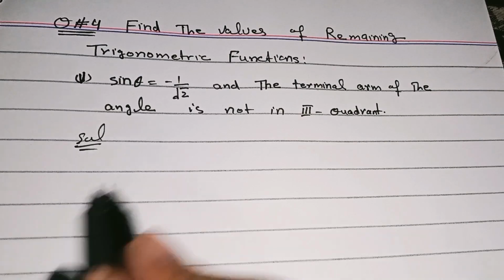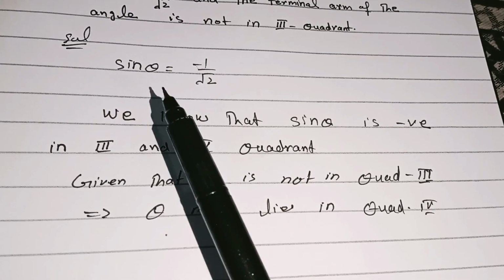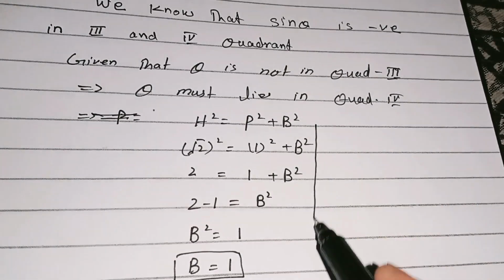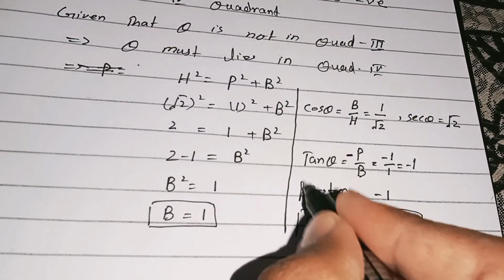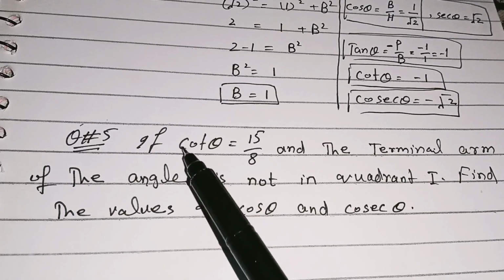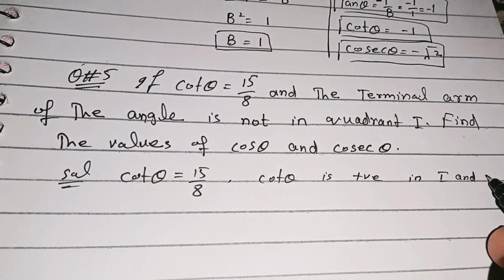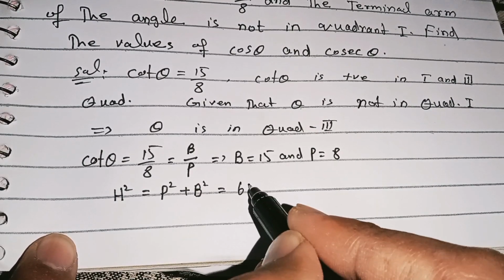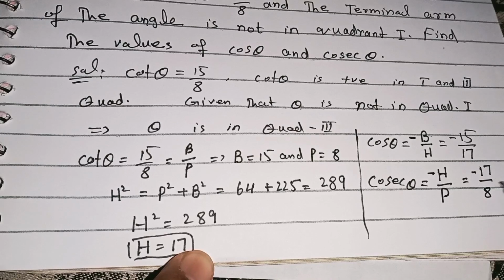Trigonometry exercise No. 9.2 Question No . 4(v) and question No.5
Any Query
trigonometric identities
exam solutions trigonometric identities
trigonometry
identities
trig identities
trigonometric equations and identities
exam solutions trigonometric equations
how to simplify trigonometric identities
fundamental trigonometric identities,trigonometric
trigonometric equations and solutions
Trigonometry exercise No 9.2 Question No. 4(v)
and Question No 5.